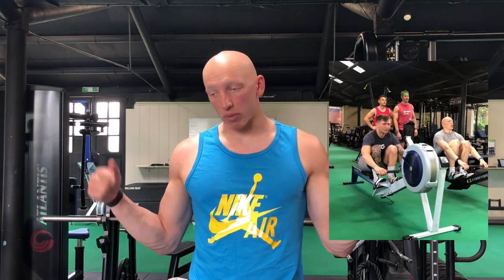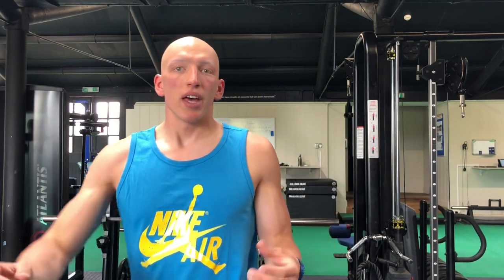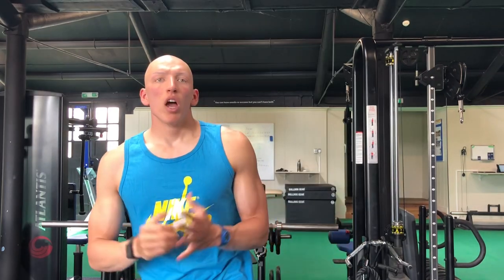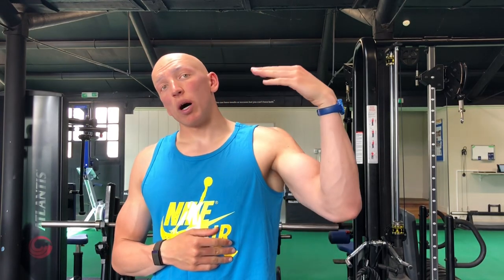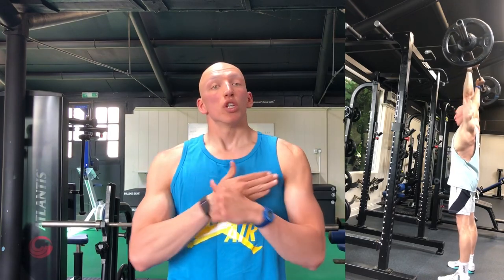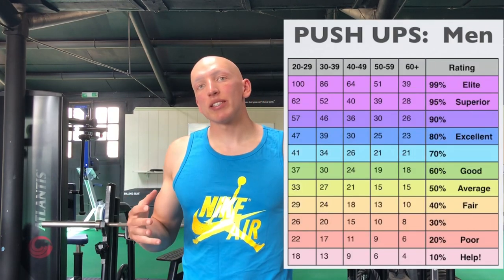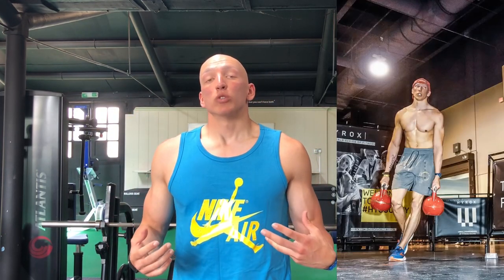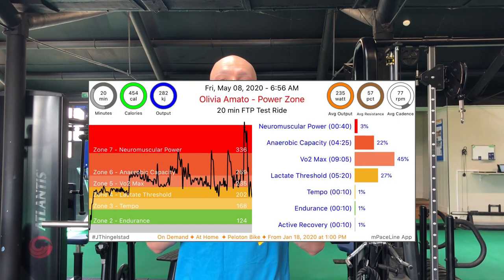Hyrox Off Season- Fitness Testing to improve your Race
Hyrox Training Plans